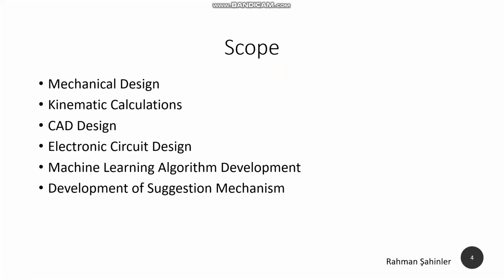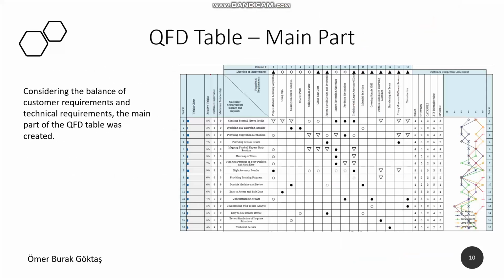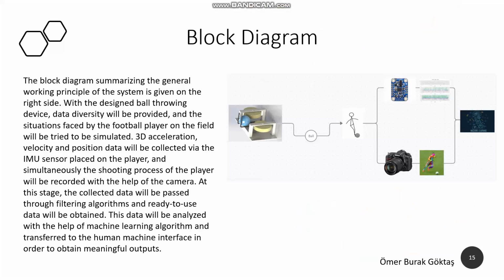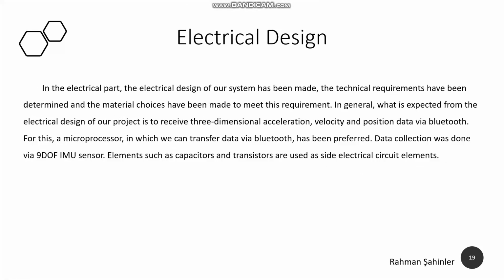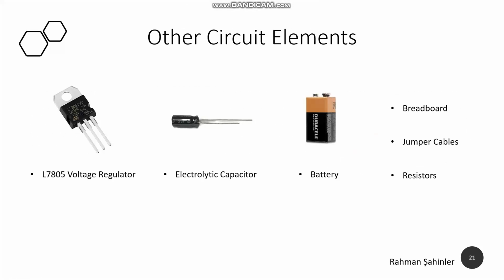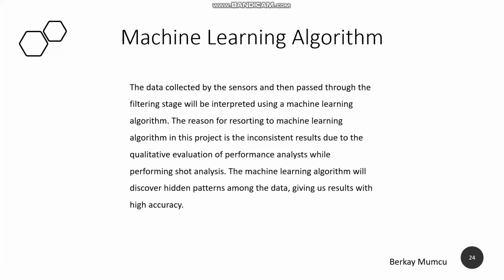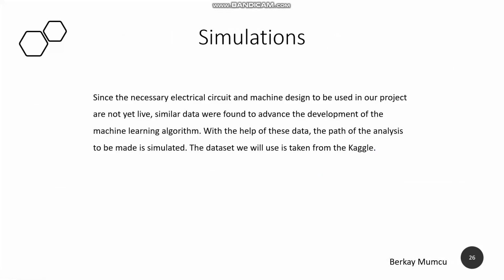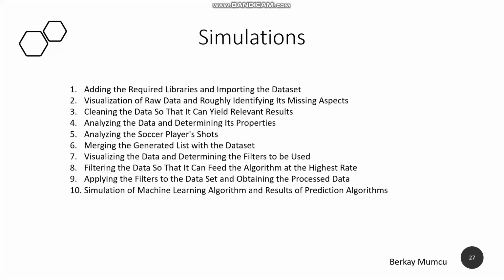MST UVET Smart Footbal Coaching 1806A006 1806A039 1706A005 Final